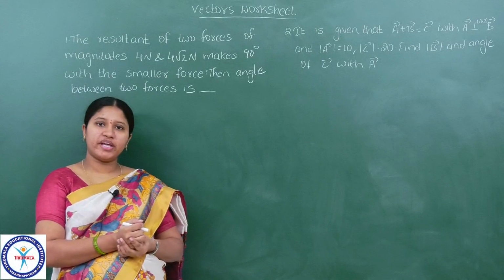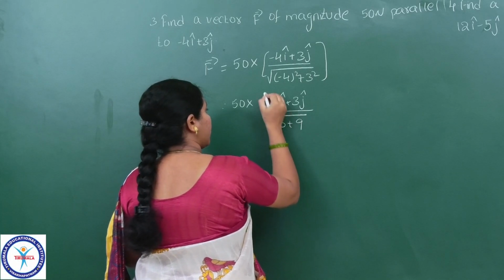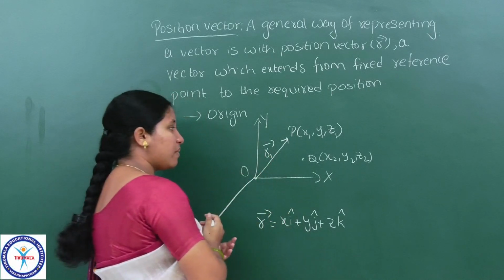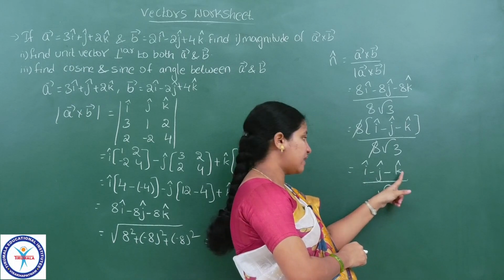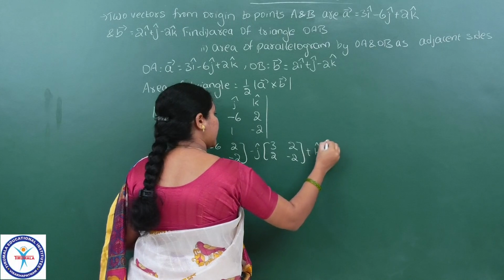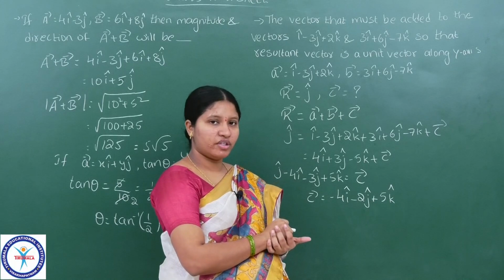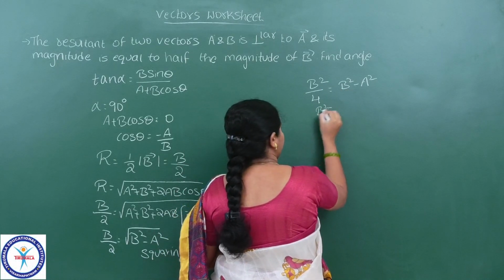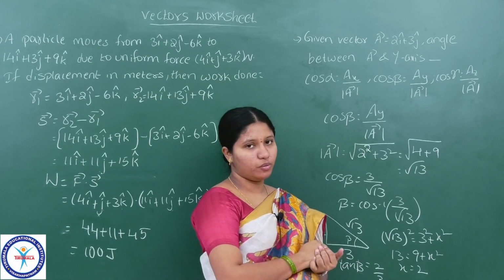VII L5 VECTORS WORK SHEET EXPLANATION